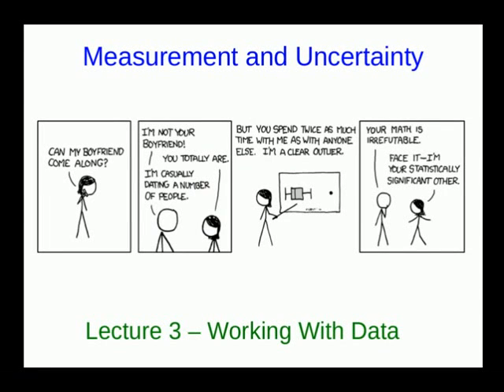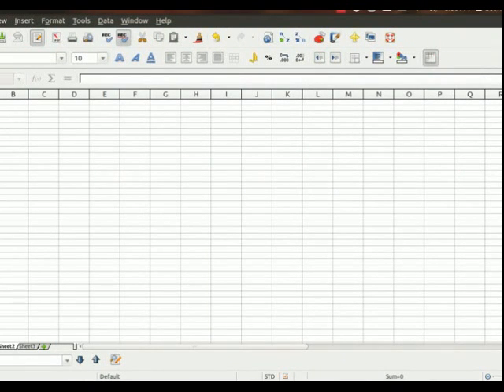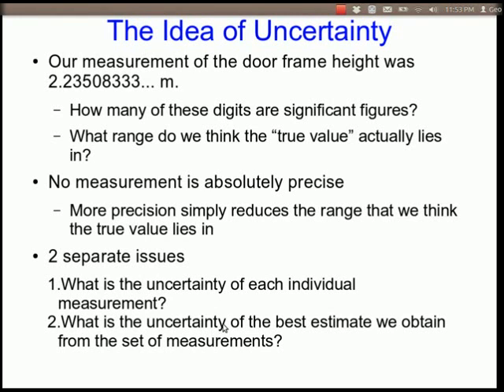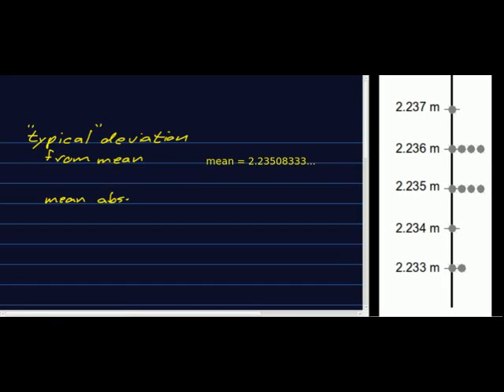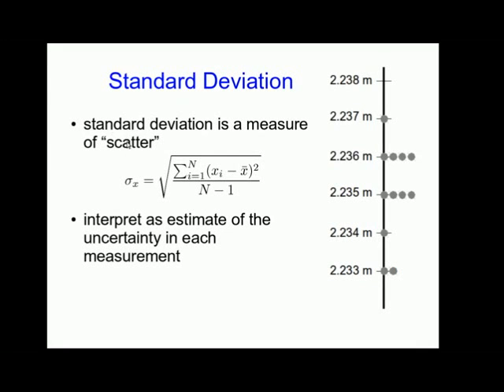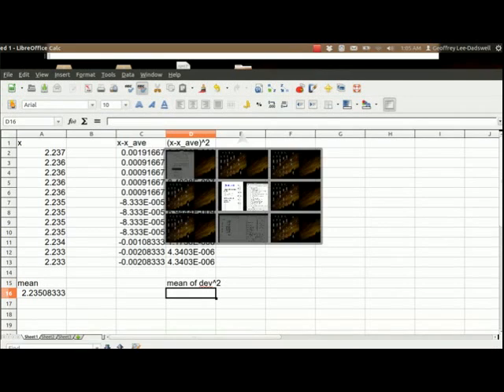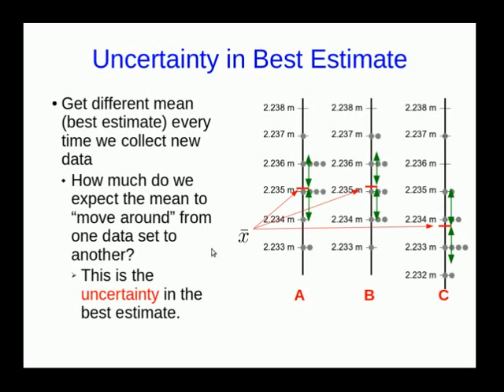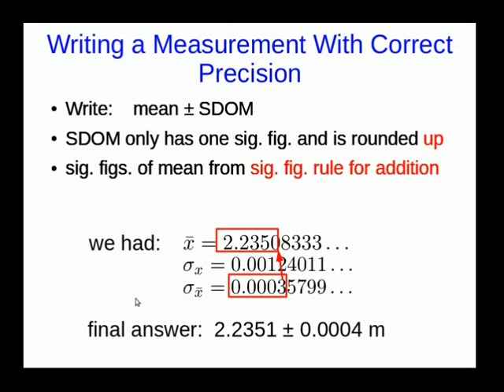Working With Data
0:00 Introduction
0:37 Mean
1:52 Example of Finding the Mean
2:25 The Idea of Uncertainty
4:38 Standard Deviation
8:14 Example of Finding Standard Deviation
9:37 Uncertainty in Best Estimate
11:14 Standard Deviation of the Mean
11:41 Writing a Measurement with Correct Precision